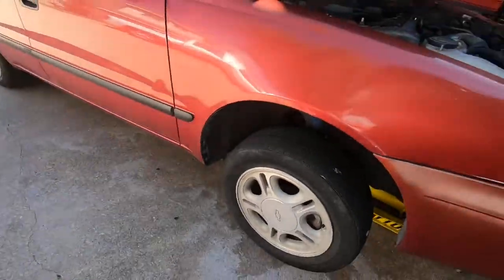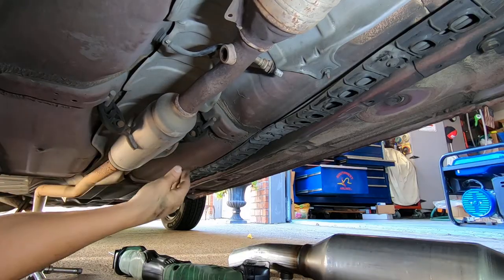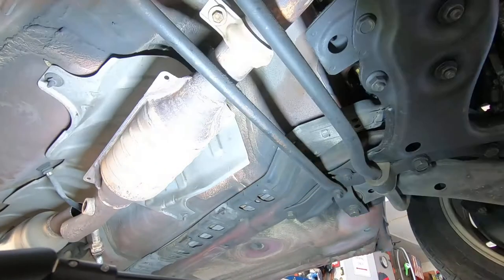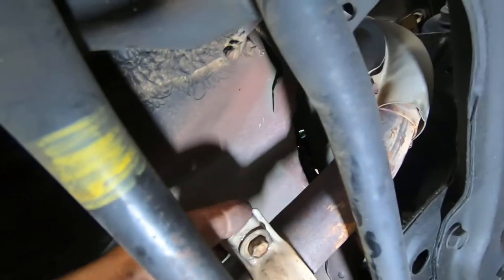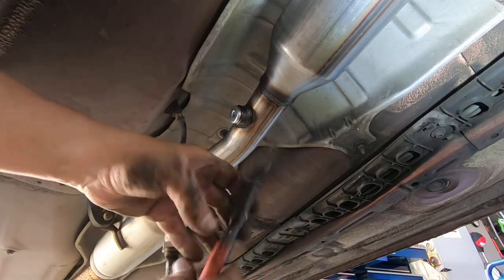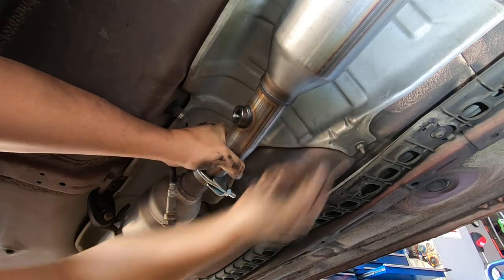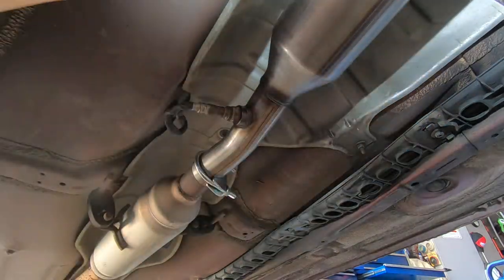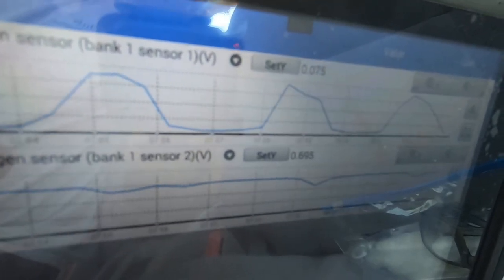How to Replace the Catalytic Converter on a Toyota Corolla or Chevrolet Prizm.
How to replace a catalytic converter due to a catalyst efficiency code such as P0420. This one was on a Chevrolet Prism which is the same thing as a Toyota Corolla.
Catalytic Converter for Corolla / Prizm
Dewalt Xtreme 12V Reciprocating Saw
Titan Swivel Head Ratchet
Tekton 3/8 Socket set
737mechanic Amazon Store Front